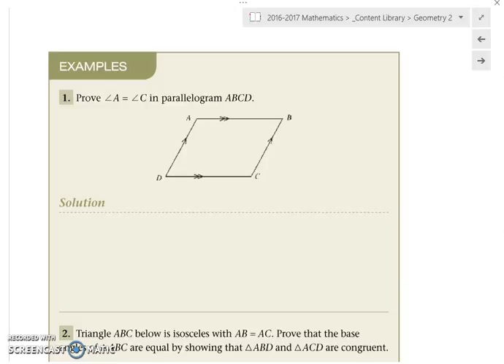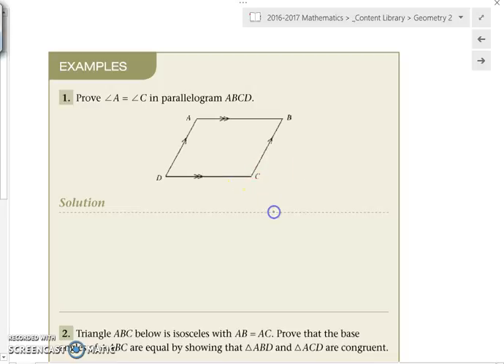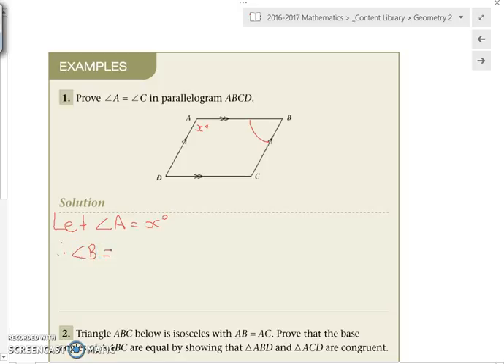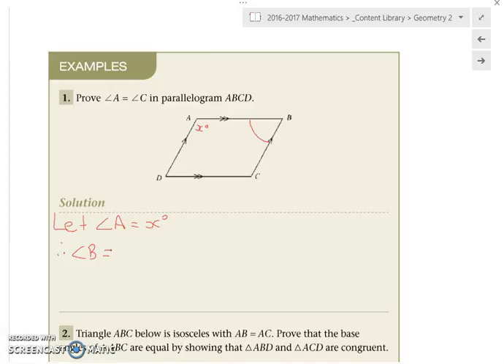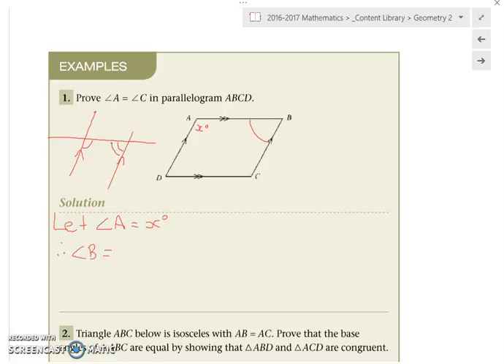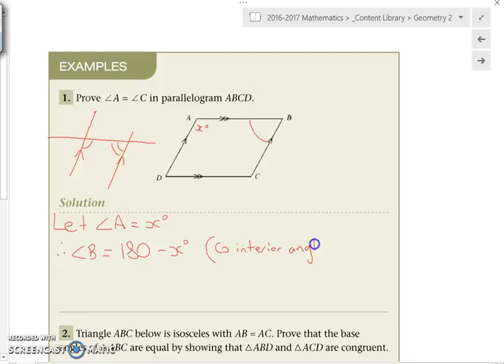Geometry 2 Geometry Review 1 1